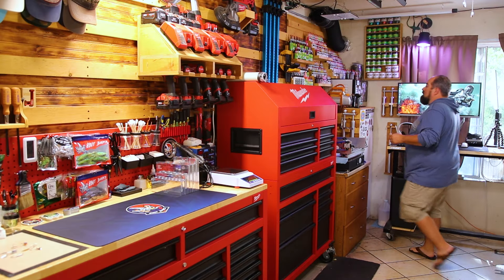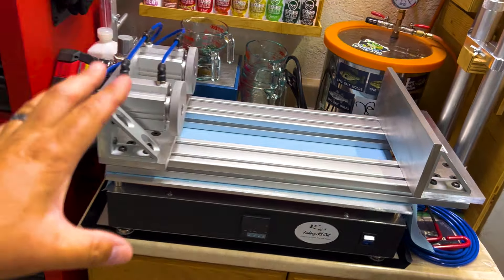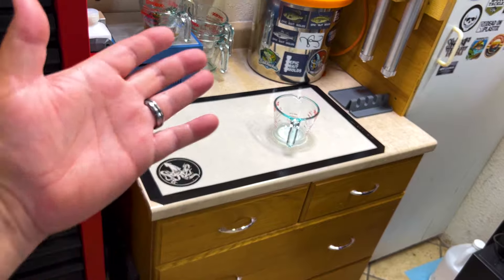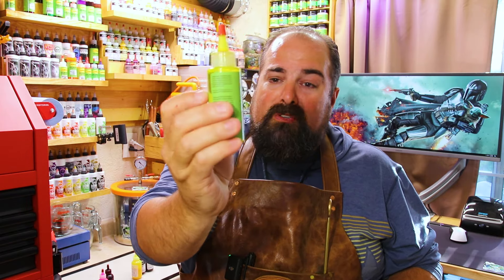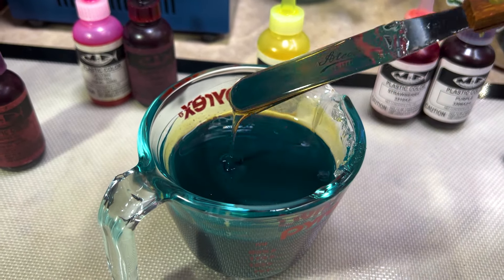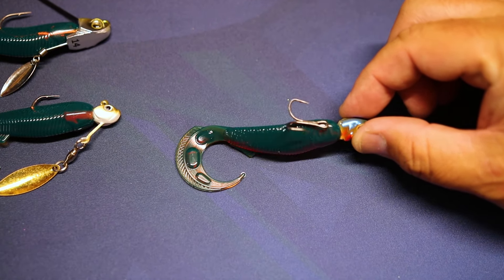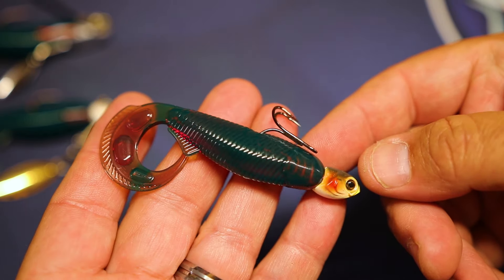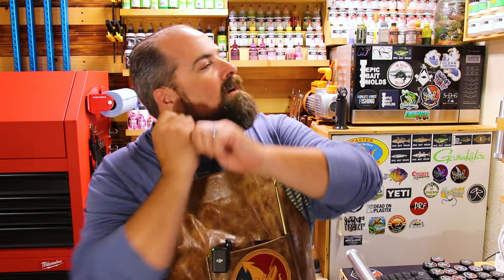ORIGINAL Motor Oil Recipe RELEASED!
The infamous Original MF Motor Oil Recipe is finally released.  The entire magic sauce is fully explained in this video.  This recipe comes as a gift to the bait making community from Jeff over at MF Manufacturing.  The mold of choice today is the new Epic Bait Molds 4.1” Epic WhipWad which is a collaboration design with Marling Baits.  I hope you enjoy this video and share it on your favorite forum.

CHAPTERS:
00:00 - Intro
01:56 - Shop Update
07:47 - Motor Oil History
11:50 - Motor Oil Recipe
15:10 - Mixing Original Motor Oil
19:53 - Mixing Original Recipe
26:12 - Mixing Revised Recipe
32:57 - Side By Side Comparison
34:14 - Rigging The Epic WhipWad
41:13 - Mixing Motor Oil Magic
49:15 - Close-ups + Outro

TACKLE USED IN THIS VIDEO:
Size:  1/8 oz. 2/0

Sizes: 1/4 oz. , 3/8 oz.

Size: 3/8 oz. 2/0

Size:  1/2 oz. (14g)

Size:  1/4 oz. 3/0  Colors: Gilly, Real Shad